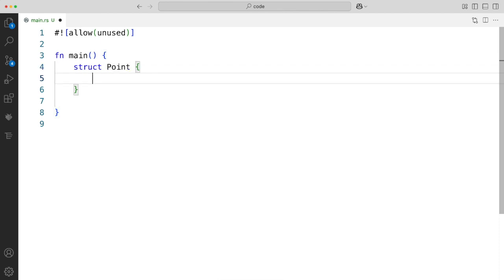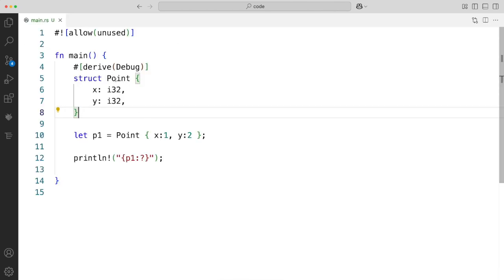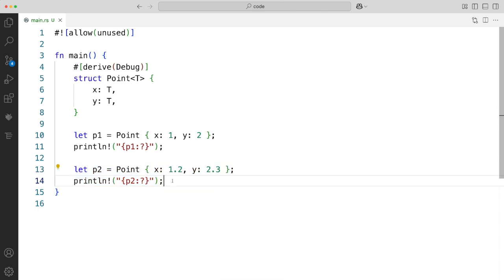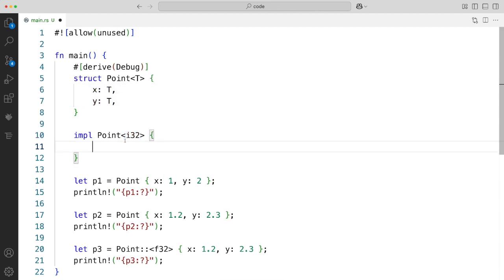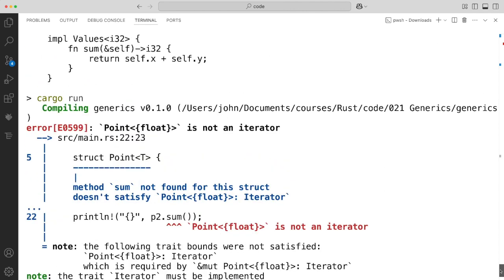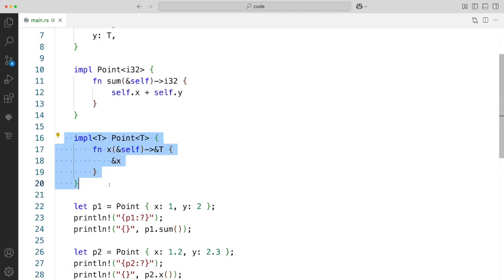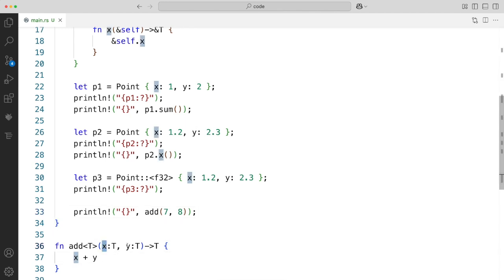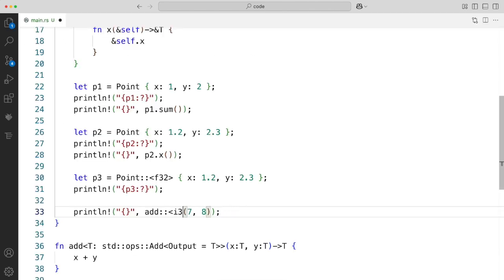Generics in Rust, a lot like Java and C++: Exploring Rust Part 021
In this video I get to grips with generics structs and functions in Rust.